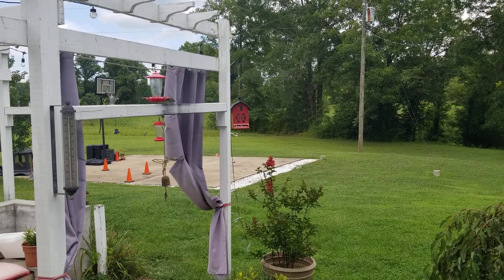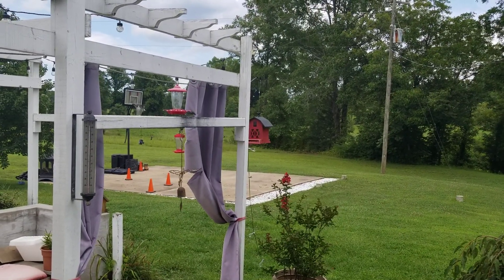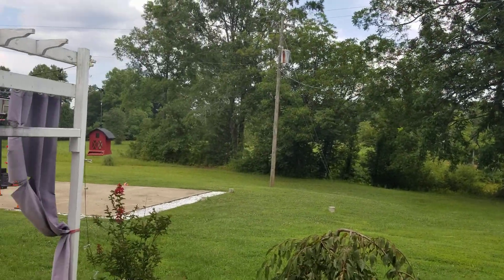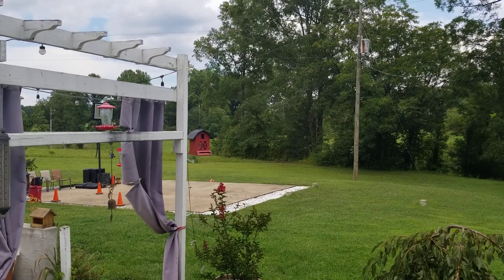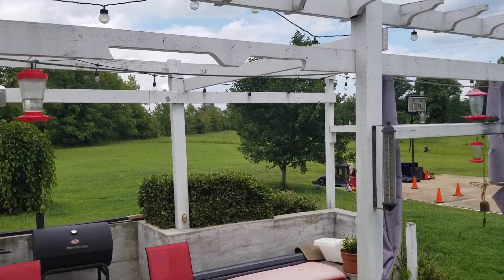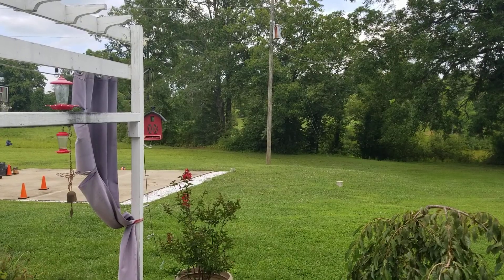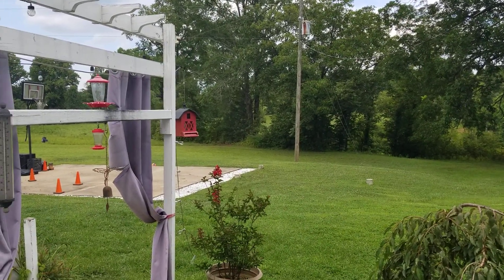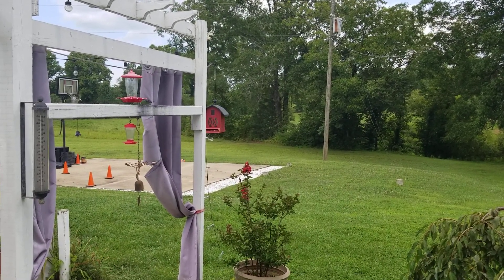Dont get BS'd!